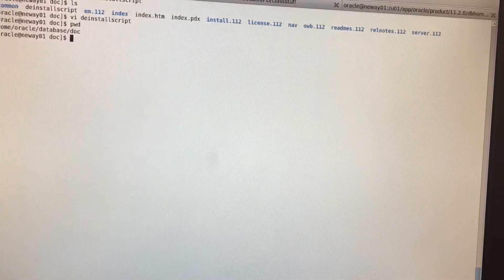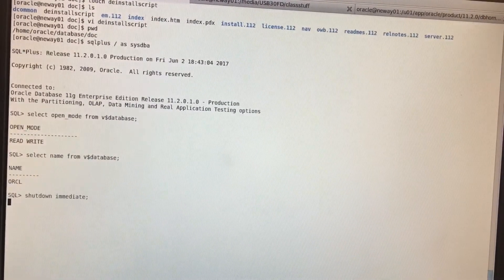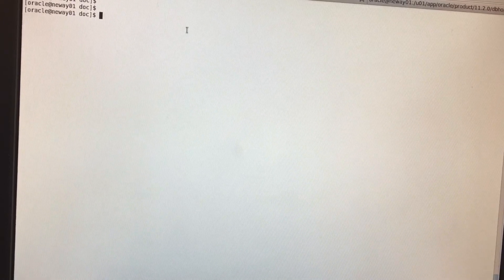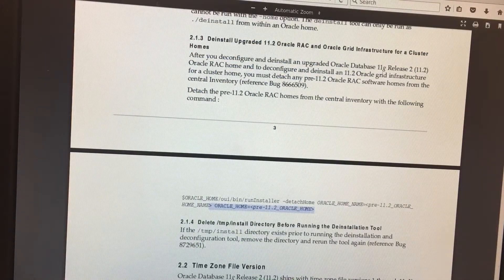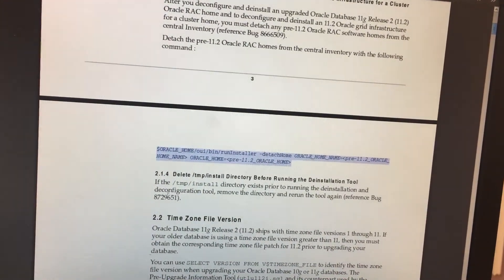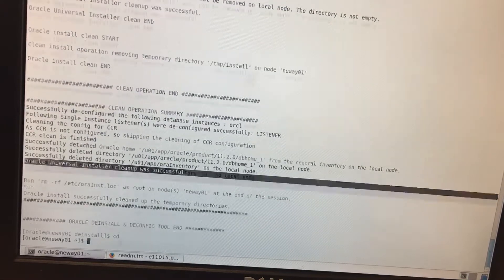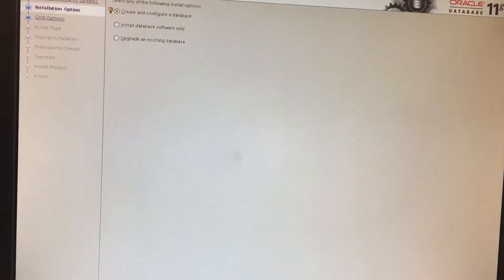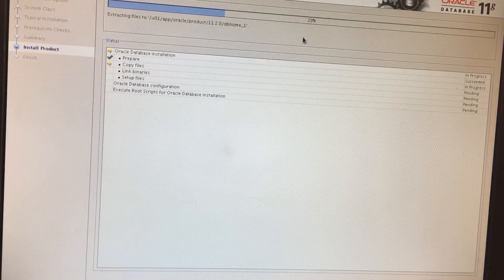How To Uninstall The Oracle Software And Reinstall The Oracle Software